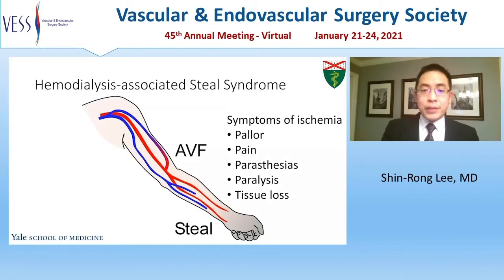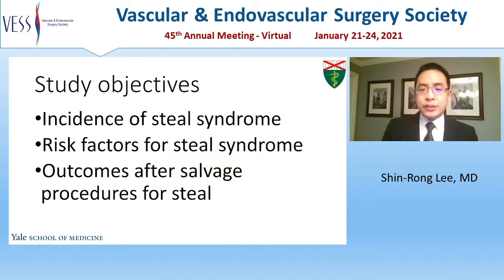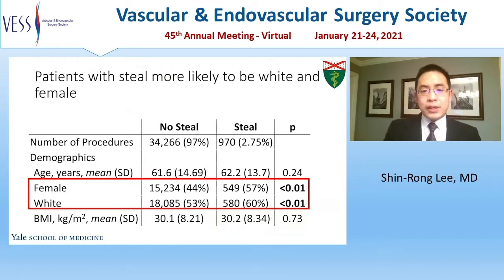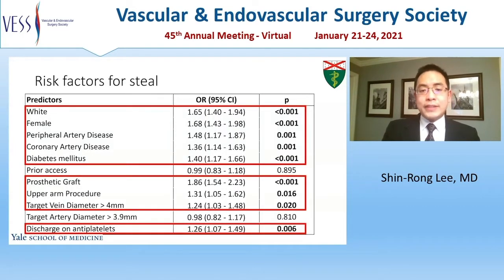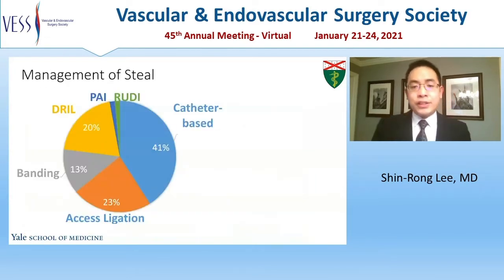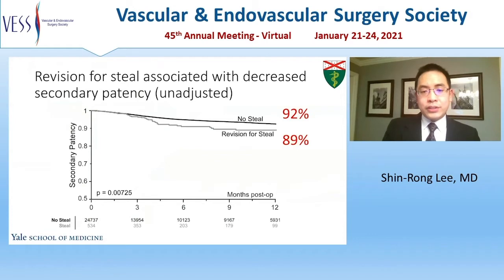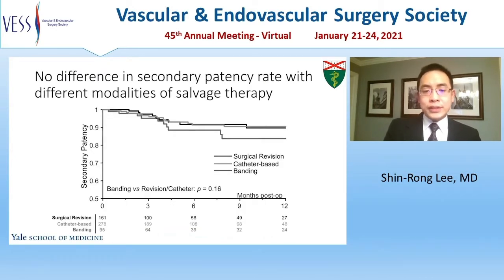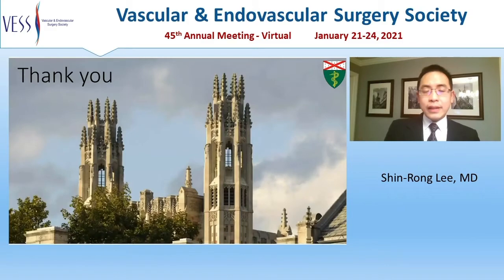VESS Winter Annual Meeting (Virtual), Session 5, Talk 5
Title:  Risk factors and management of steal syndrome after hemodialysis access creation

Authors:  Shin-Rong Lee, Alan Dardik, Jefffrey Siracuse, Cassius Ochoa Chaar

Institution:  Yale University, Boston University